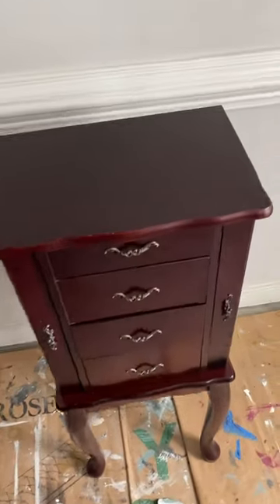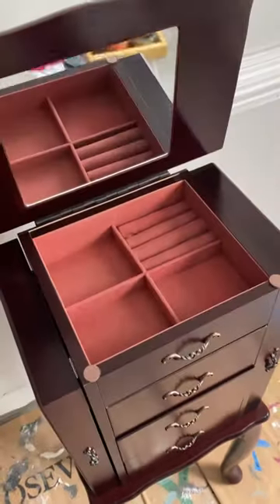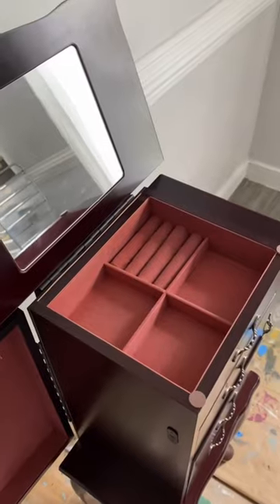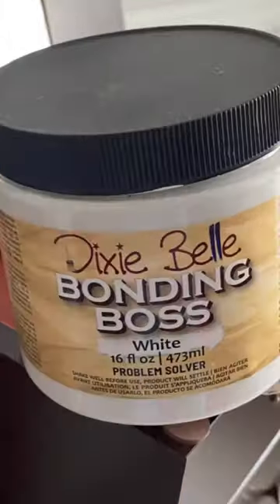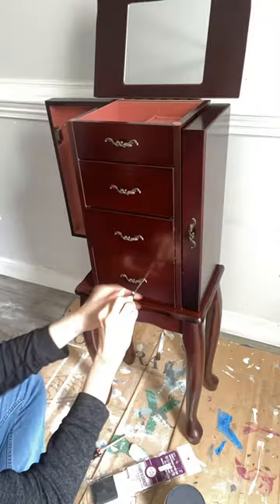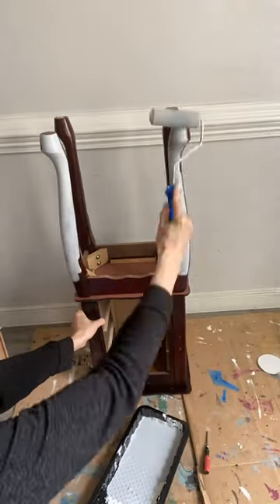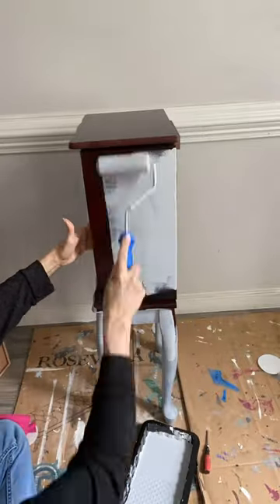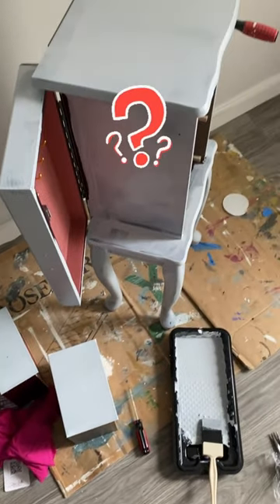There’s a big problem with this armoire! (Don’t worry we can fix it!)